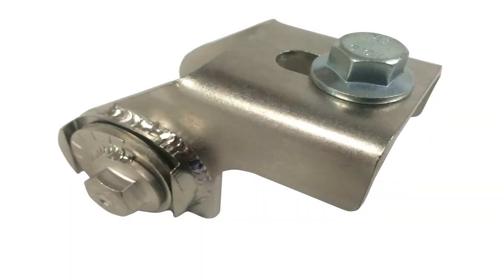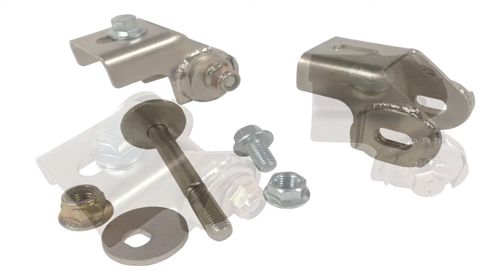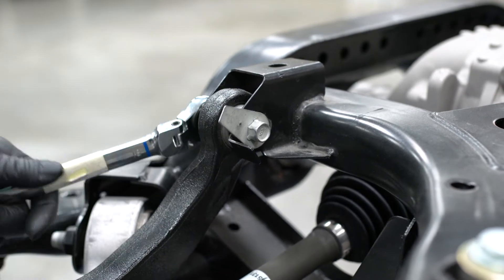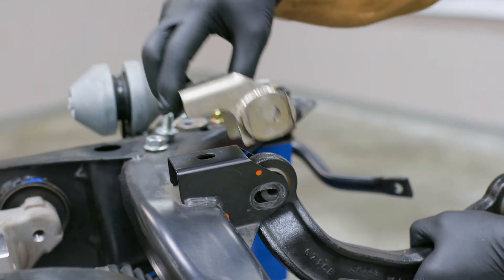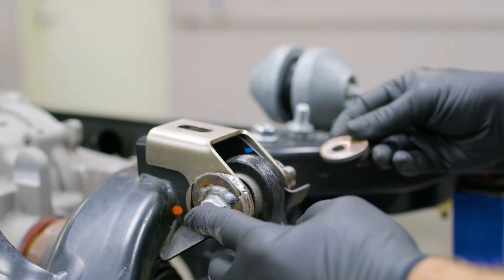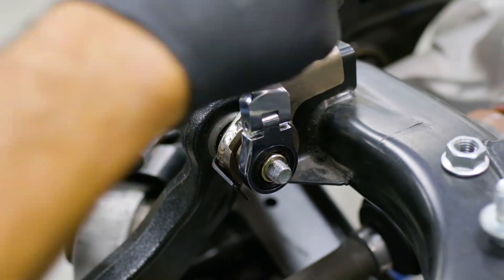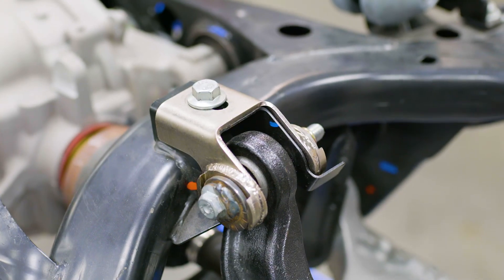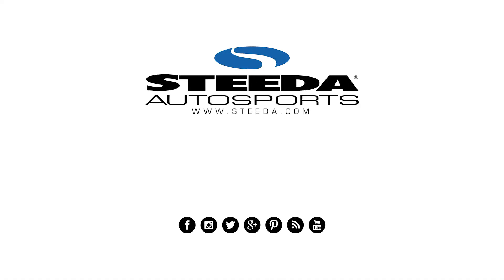S550 Rear Camber Adjustment Kit Installation - Steeda 555-4126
Steeda's new Patent Pending S550 Rear Camber Adjustment Kit.
Looking for a simple and cost-effective way to gain some much-needed camber adjustment on your lowered 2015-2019 Ford Mustang? Look no further than Steeda's Rear Camber Adjustment Bracket. While the factory gives you some camber adjustment, it's just not the easiest to adjust and set. This is even more difficult on a lowered car. Our Rear Camber Adjustment Kit bolts into the factory camber adjustment location and makes adjusting and setting your camber a breeze! Notches stamped into the adjusting bolt allow you to save your previous camber setting for track outings saving your rear tires and lowering your lap times. Our kit works with stock, Steeda Non-Adjustable, and Steeda Adjustable Camber Arms to fit your needs. Simple installation, reliable parts, and quality work is the Steeda way.

Product Benefits

- Bolt-on design/No Permanent modifications necessary
- Utilizes the full 2.0 degrees of adjustment from the factory
- Works with stock camber arm, Steeda adjustable camber, and - - -
  aftermarket non-adjustable camber arms
- Highest quality parts
- Can be installed without removing the rear subframe
- Notched adjusting bolt allows you to save your camber setting for
  track events.
- Lifetime warranty and MADE IN THE USA

MPN: 555-4126